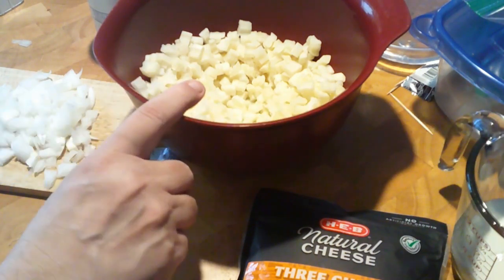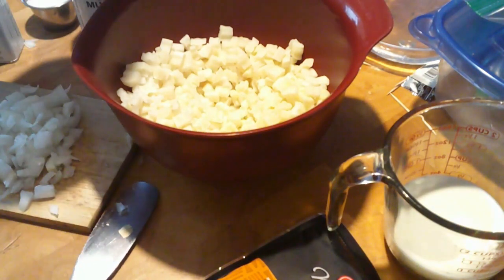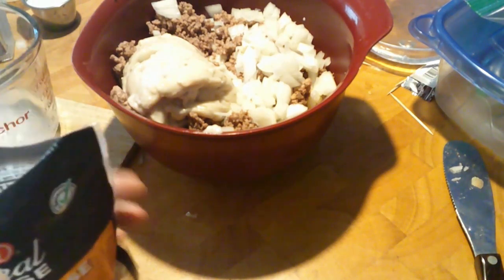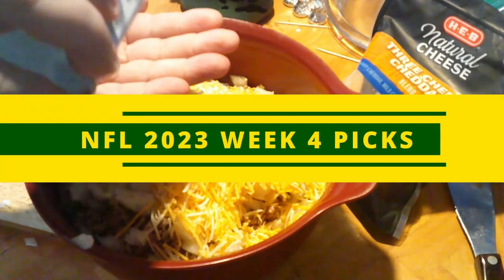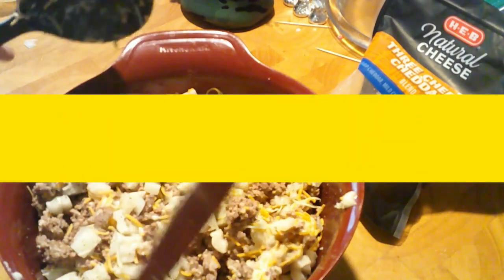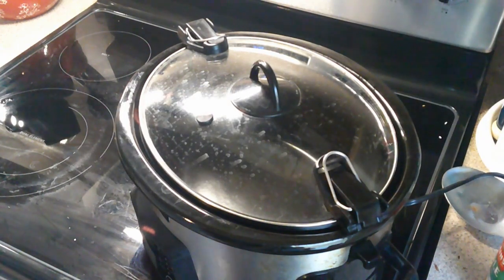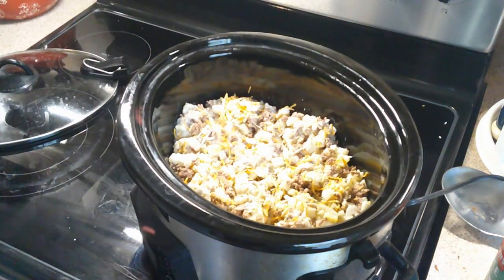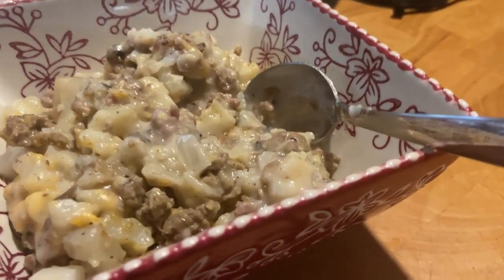Crock Pot Hamburger Hashbrown Casserole - This Vet Cooks - epi. 46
In this NEW & ACTION packed episode of THIS VET COOKS, Dave makes a Crock Pot Hamburger Hash brown Casserole for dinner and some NFL Predictions for Week 4 of the 2023 NFL Season. P.S. Dave went 12-4 last week

ingredients
1 lbs ground beef (browned & drained)
1/4 cup chopped onion
1 can cream of mushroom soup
1/2 cup milk
1 cup shredded cheese
1/2 teaspoon pepper

directions
Step 1. Cook, Brown, & Drain Ground Beef
Step 2. Combine beef, onion, cream of mushroom, milk, cheese & pepper in a bowl
Step 3. Mix ingredients well
Step 4. Make NFL 2023  Week 4 Predictions
Step 5. Pour contents of bowl into crockpot/slow cooker
Step 6: Set on HIGH and cook for 3 hours
Step 7. DEVOUR!

Support THIS VET COOKS on YouTube by